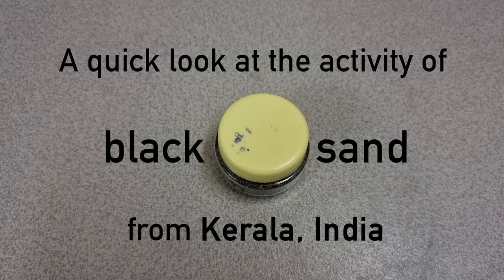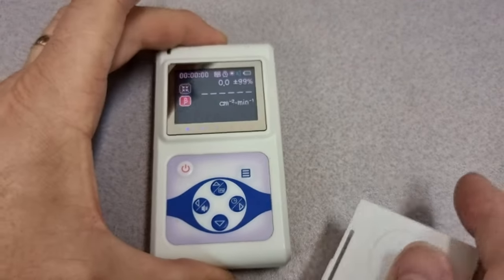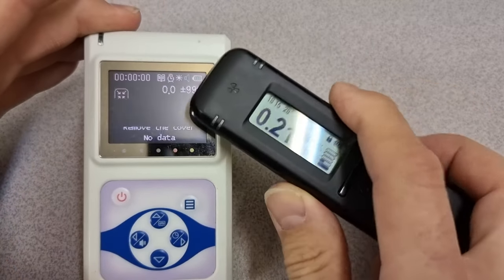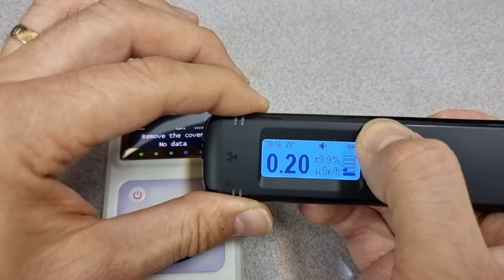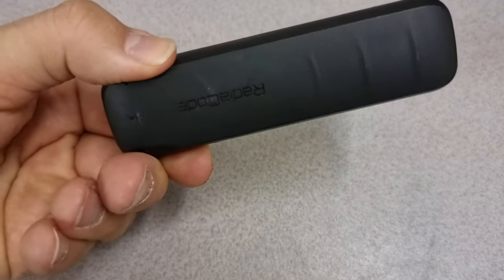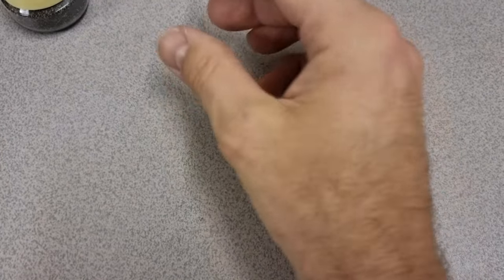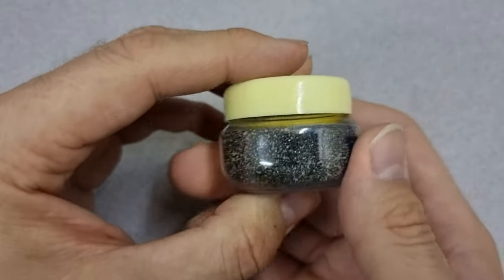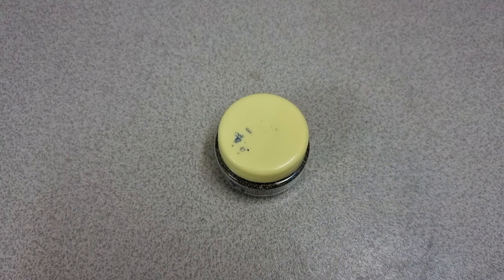Fixing Fukushima - Kerala Black Sand Activity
Initial attempts at measuring the radioactivity of sand proposed for use in reactors since 2013, with sample acquired in early 2017.

What is causing the ?

BANK: HSBC
Branch Address: 153 North Street Brighton, East Sussex, BN1 1SW
Account Name: Quantum Heat C.I.C
Sort Code: 40-14-03
Acc No.: 12631571
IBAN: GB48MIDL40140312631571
SWIFTBIC: MIDLGB22